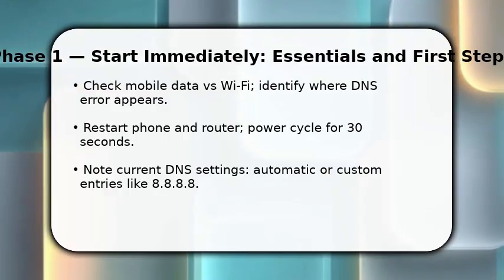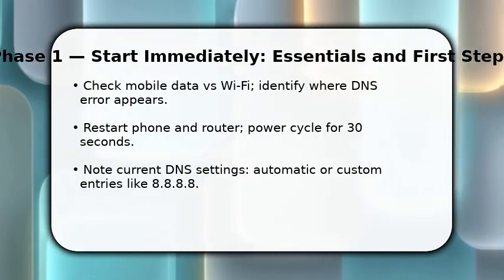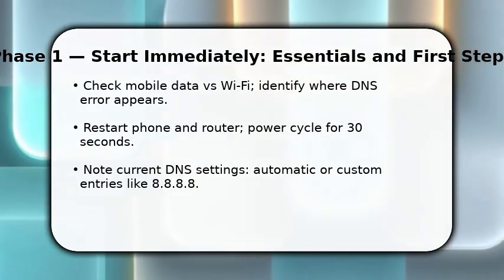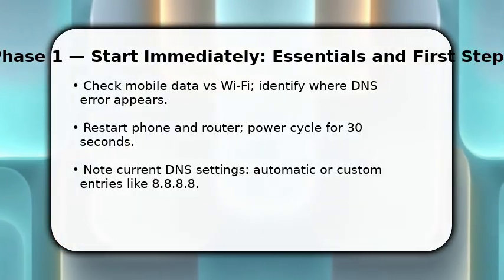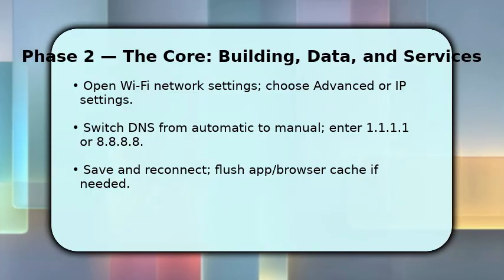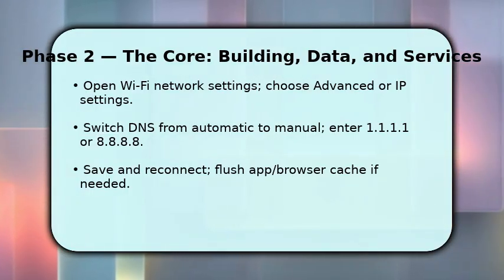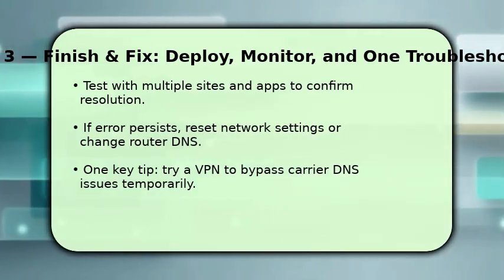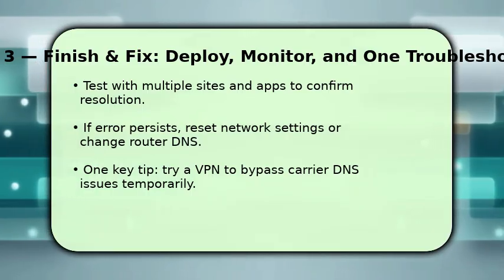How to Fix Dns Error on Mobile Phone (only Way)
How to Fix Dns Error on Mobile Phone (only Way) | 🔒 Surfshark VPN Deal — Stay private and secure. $1.99/mo + 3 Months Free ▸

Experience relief as we guide you through the only way to fix DNS errors on your mobile phone. Discover step-bythy solutions in this essential video tutorial, designed for quick and effective troubleshooting.